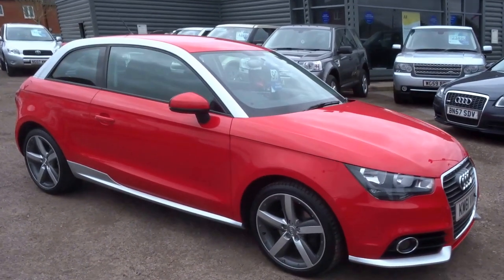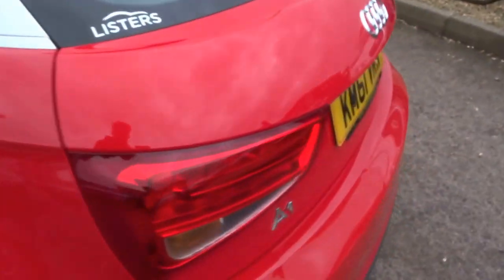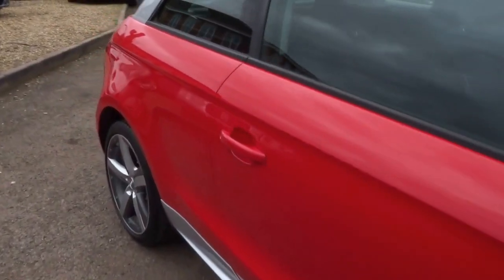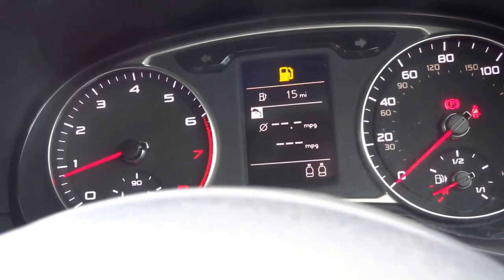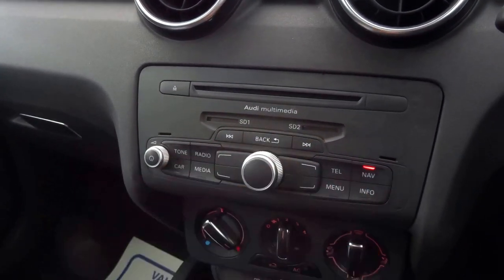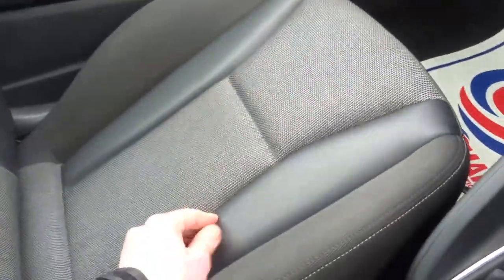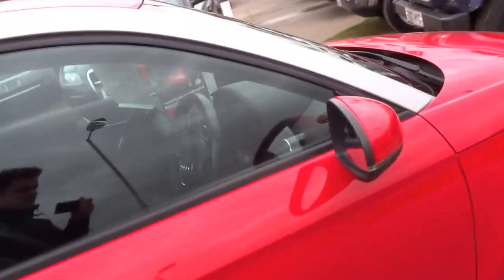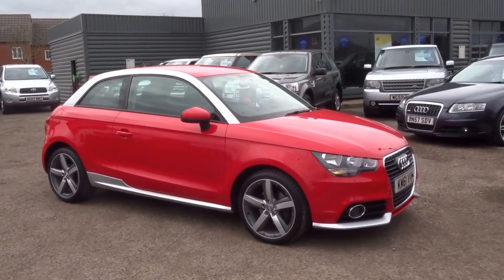Country Car Barford Warwickshire AUDI A1 TSI CONTRAST EDITION